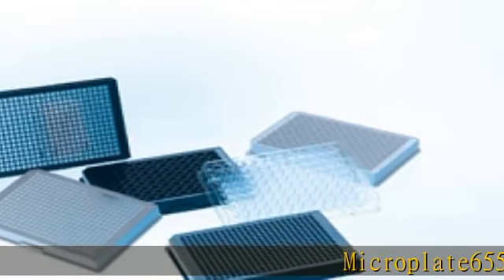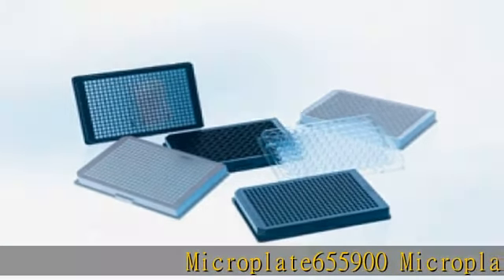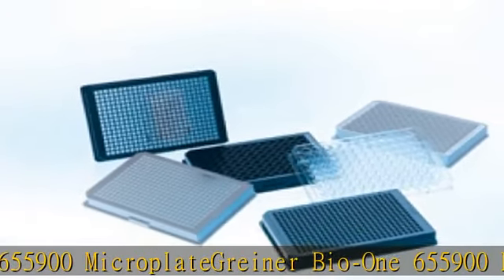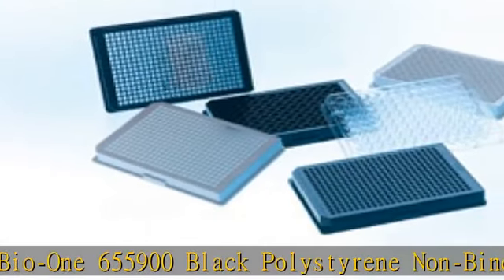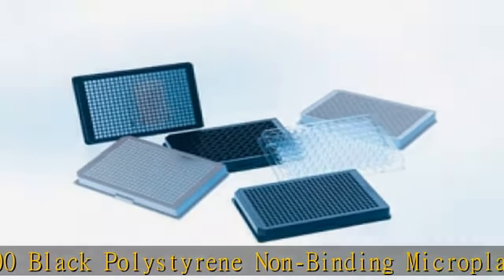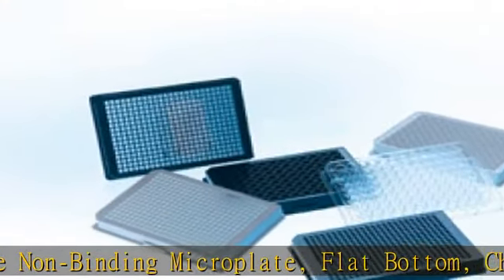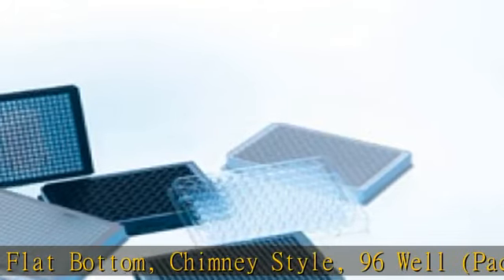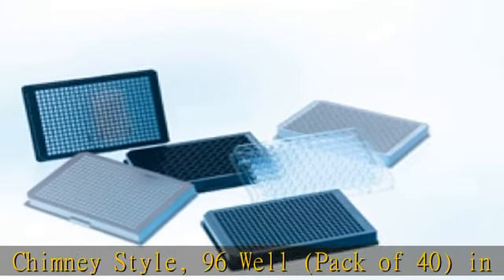Greiner Bio-One 655900 Black Polystyrene Non-Binding Microplate, Chimney Style, Flat Bottom, 96 Wel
Greiner Bio-One 655900 Black Polystyrene Non-Binding Microplate, Chimney Style, Flat Bottom, 96 Well (Pack of 40)